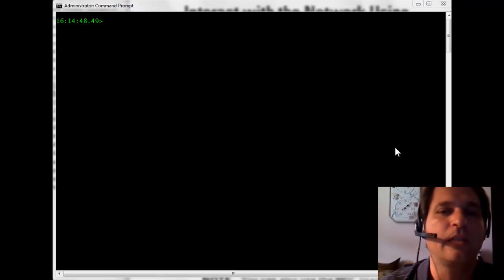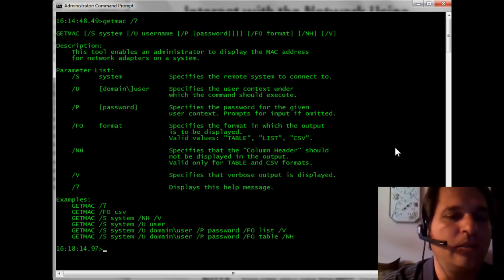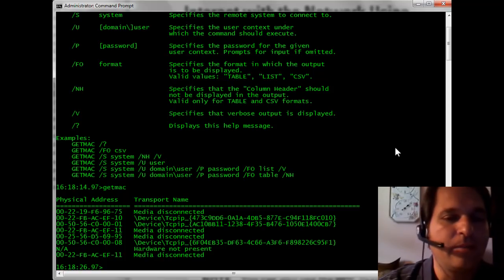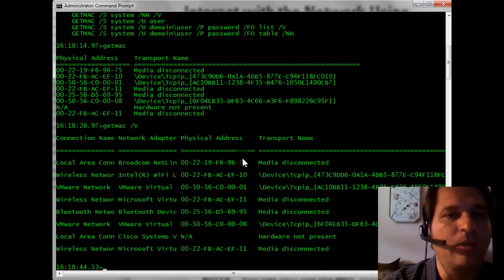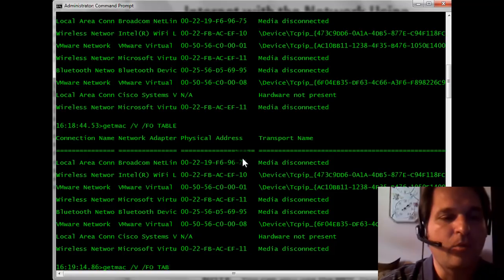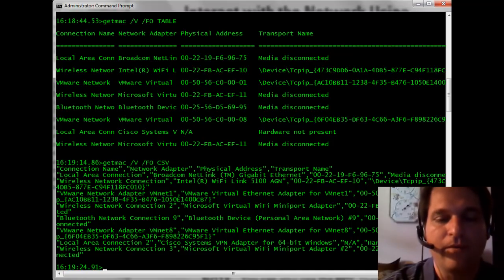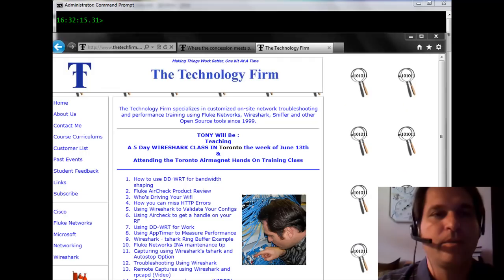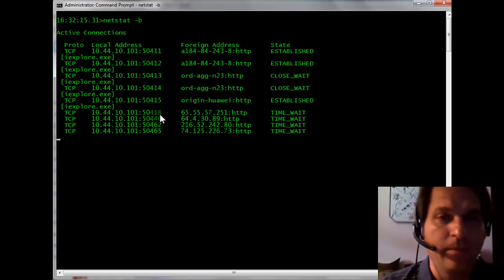Microsoft's getmac and netstat command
Here I run through 2 basic Microsoft commands; netstat ad getmac that may help you when troubleshooting or baselining your applications